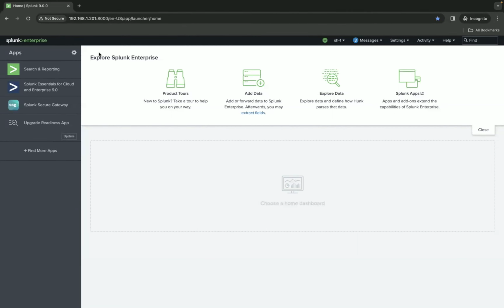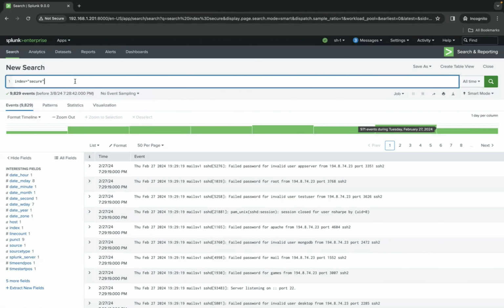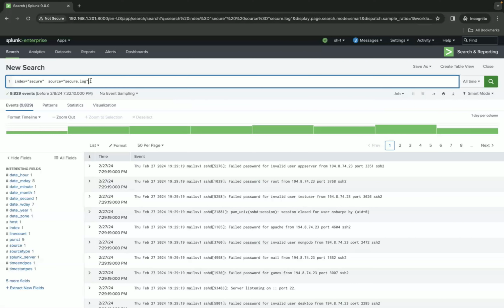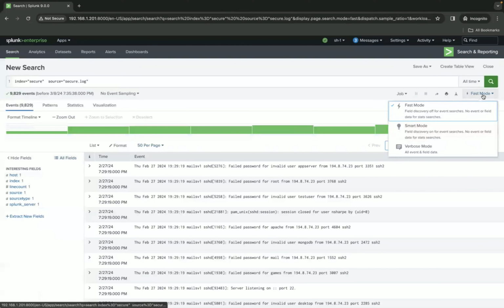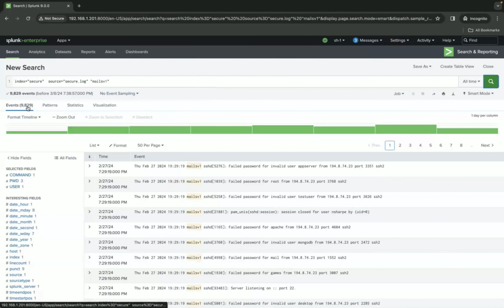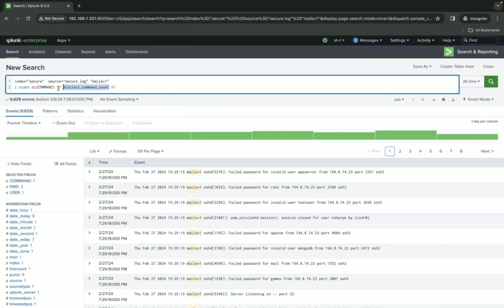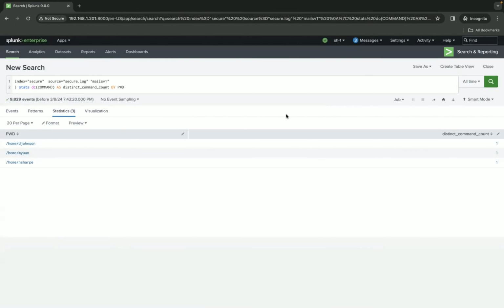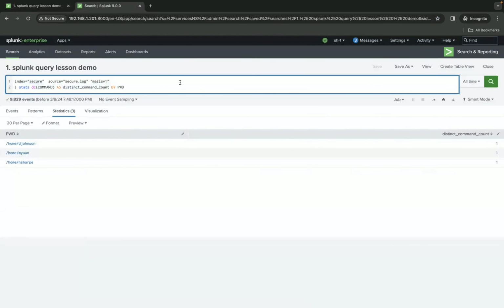Step-by-Step Guide: SPL Tutorial: Understanding the 5 key Components | By Cybersecurity Specialist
In this comprehensive Splunk tutorial, dive deep into the world of Splunk Search Processing Language (SPL). Learn about the five fundamental components that form the backbone of SPL.

Search Language Syntax Components

source="secure.log" host="secure_host" index="secure" sourcetype="secure_login" mailsv1
| stats dc(COMMAND) as distinct_command by  PWD

• Searches are made up of 5 basic components
1. Search terms – what are you looking for?
- Keywords, phrases, Booleans, etc.

Mailsv1

2. Commands – what do you want to do with the results?
- Create a chart, compute statistics, evaluate and format, etc.

Stats

3. Functions – how do you want to chart, compute, or evaluate the results?
- Get a sum, get an average, transform the values, etc.

dc()

4. Arguments – are there variables you want to apply to this function?
- Calculate average value for a specific field, convert milliseconds to seconds,
etc.

COMMAND

5. Clauses – how do you want to group or rename the fields in the results?
- Give a field another name or group values by or over

AS distinct_command_count by  PWD

Link:
Access log file